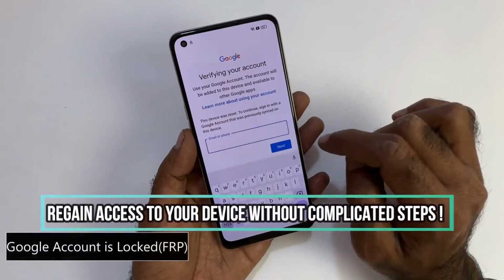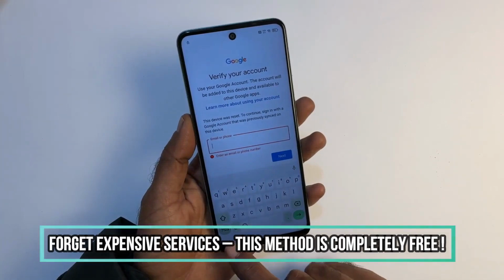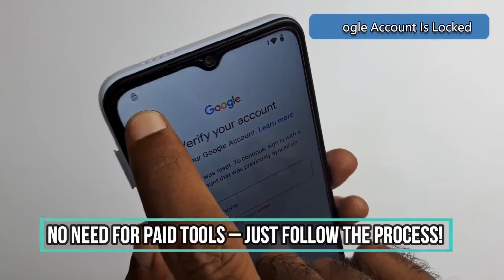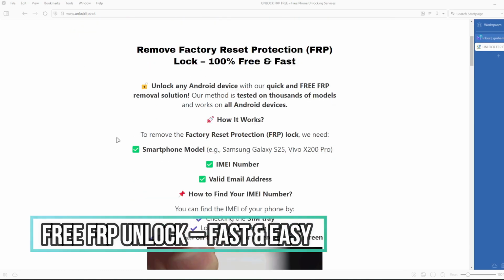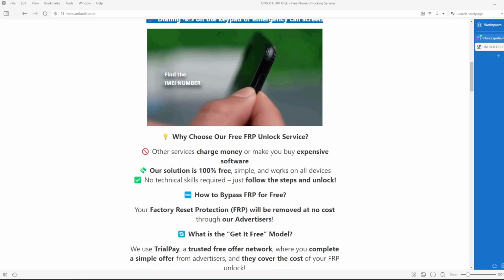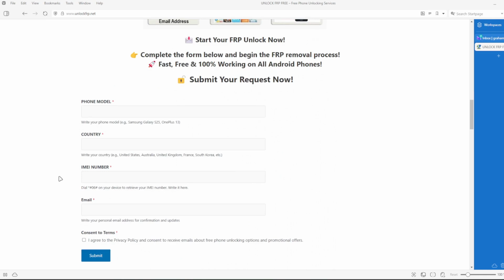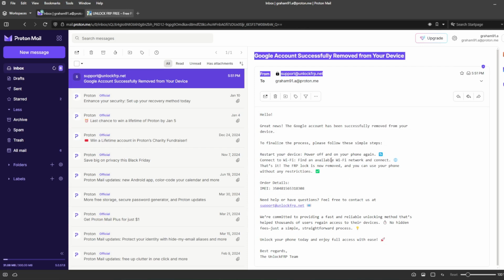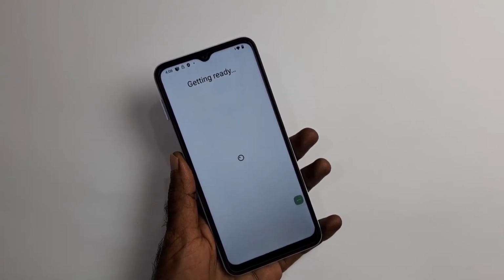What They Do Not Tell You Vivo Y21 FRP Bypass Android 11 with PC Made Easy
The Vivo Y21 running Android 11 can lock you out entirely if you’re missing the original Google account, and many “solutions” out there fail to mention critical steps. This PC-aided method lays out the entire process so you’re not left guessing. You’ll start by installing Vivo’s official drivers on your computer to ensure the device is recognized once connected. Next, placing the Y21 into download or fastboot mode allows specialized software to query the phone’s FRP partition. One prompt later, the FRP is disabled, and the Google verification screen is skipped automatically. Because this approach uses recognized system calls—rather than forcing the phone with random scripts—it’s both stable and reversible if anything goes amiss. A quick reboot finalizes the bypass, leaving your Y21 free for new account credentials or offline usage. The key is following the correct sequence of steps with your PC; skip one piece, and you could loop back to the FRP prompt. Done right, however, it’s an “easy” fix that sidesteps partial unlock issues, giving you immediate, full access to your Vivo device.

Vivo Y21 FRP Bypass, Bypass FRP 2025, Unlock Vivo Y21, Google Security Measures, Factory Reset Protection, Vivo Tutorial, Android Bypass Tips

👍 Join us on Twitter🐦 & Instagram📸: @UnlockReviewHQ